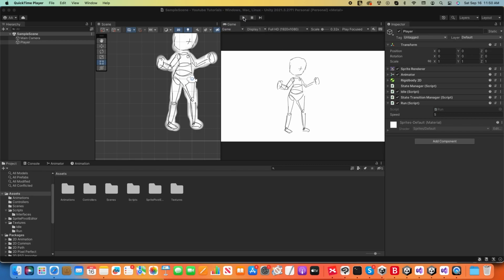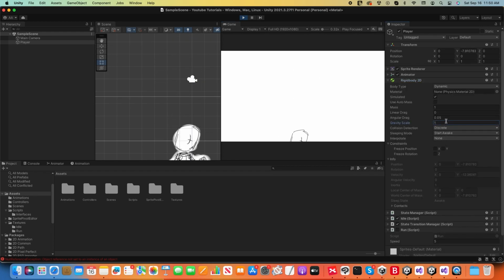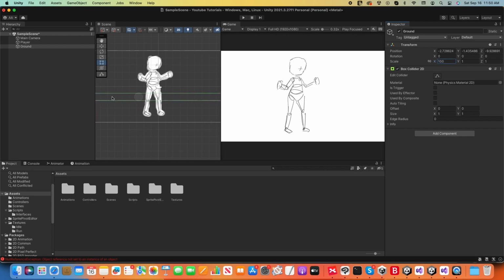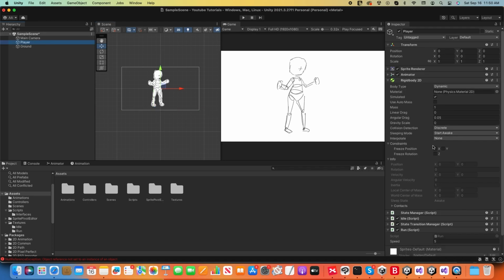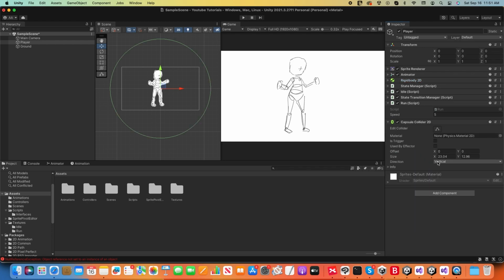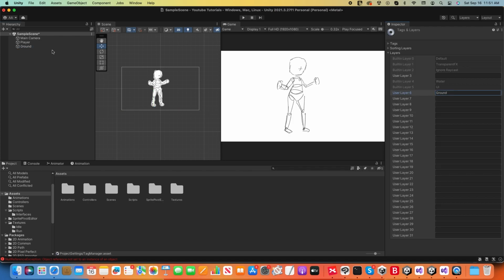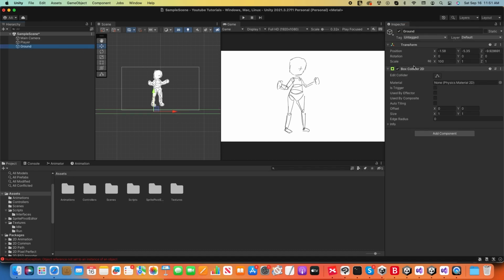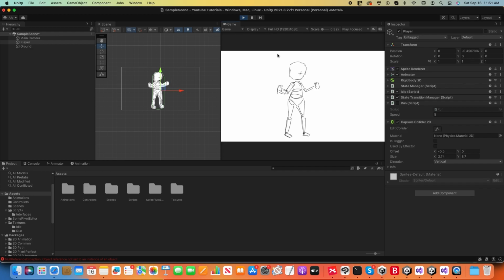Jump Game Mechanic 09 - Scene Changes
Here's a video of updating scene to make sure the character game object doesn't keep falling. Need to make this change in order to setup the jump character state mechanic.